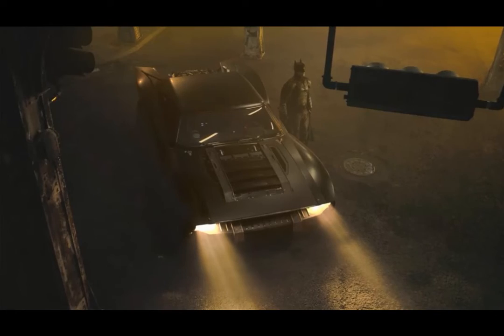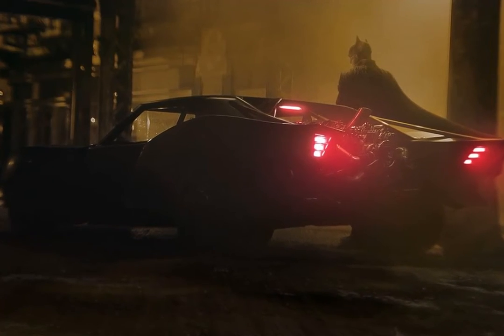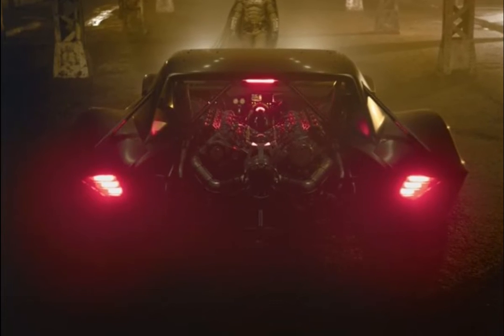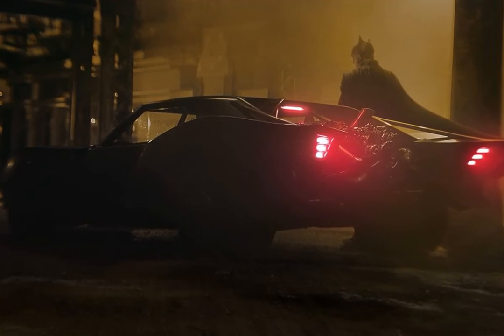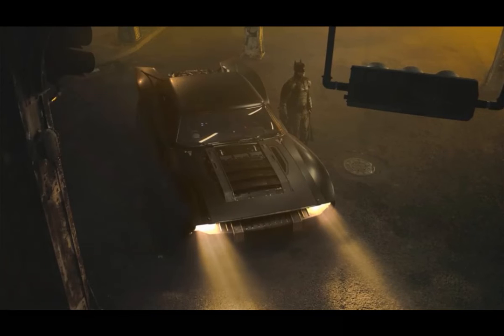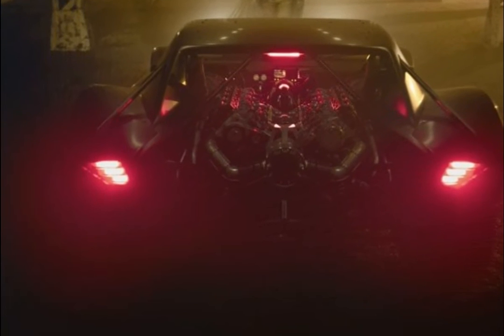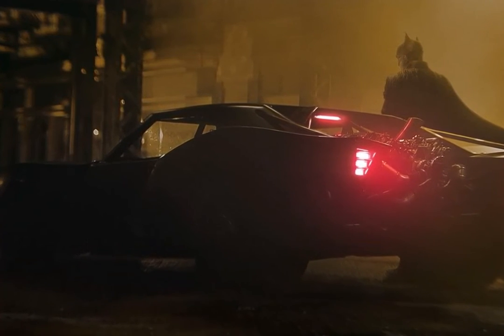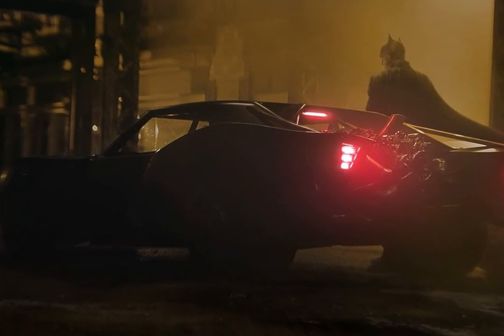First Look at the Batmobile from The Batman (2021)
So here are my thoughts on Batmobile from The Batman (2021)